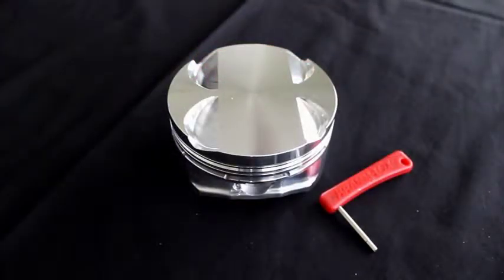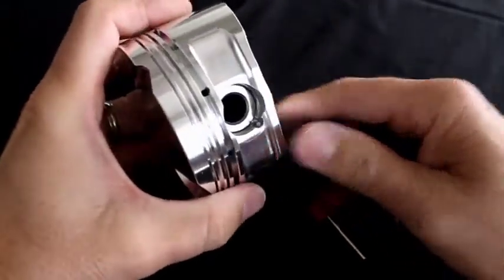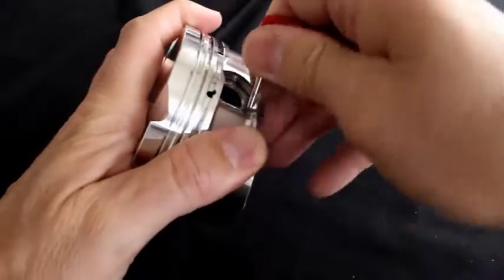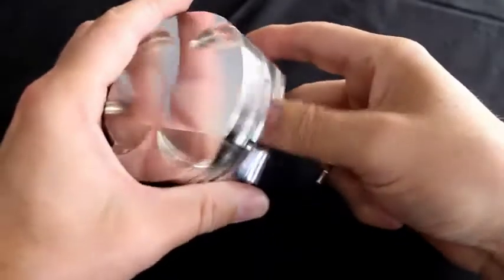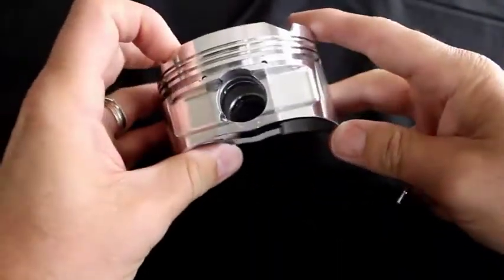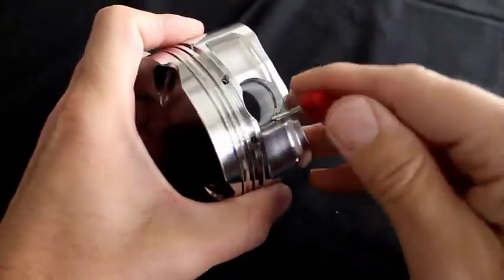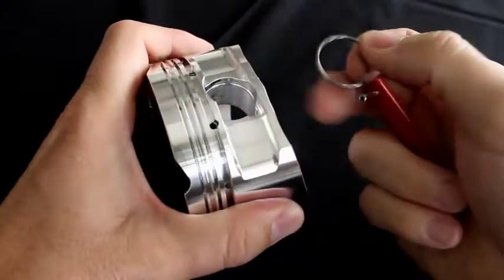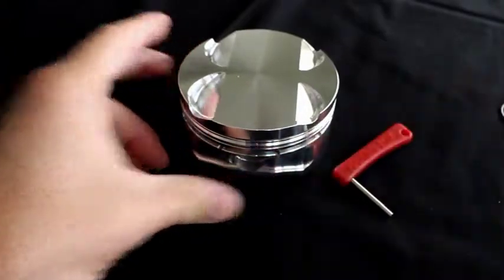Kramm-Lox Disposable Tool Removal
Shows how to remove KRAMM-LOX  "SURE Lox" wire lock with "Disposable" Tool.